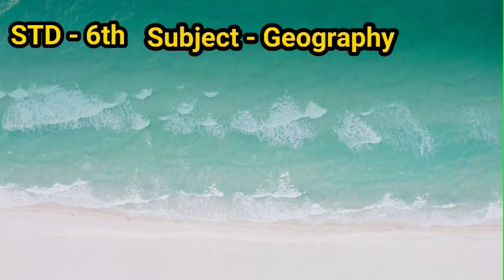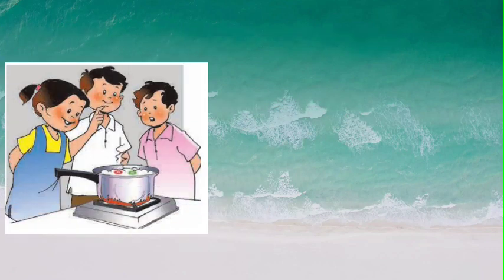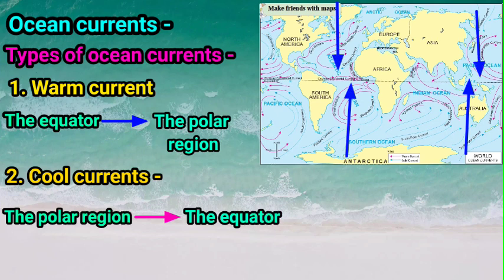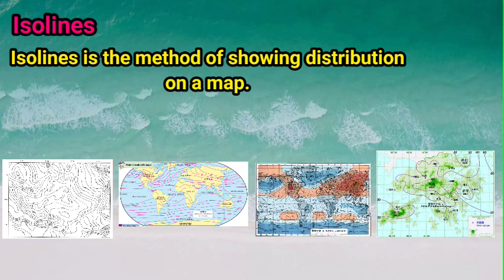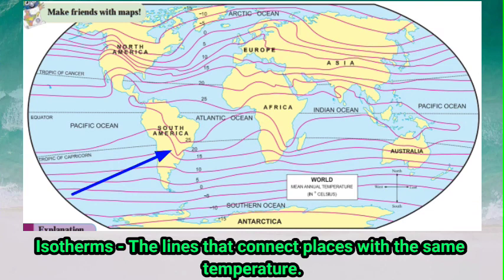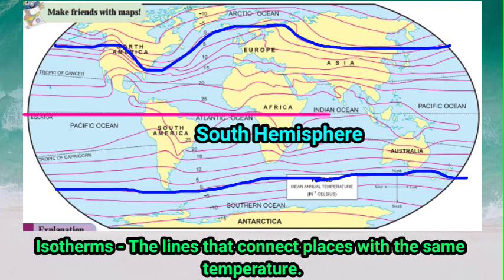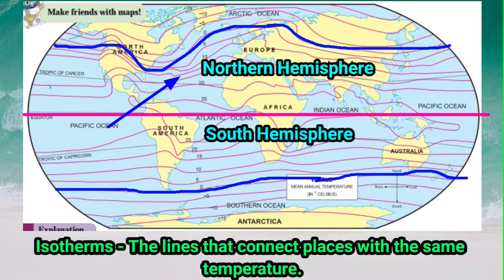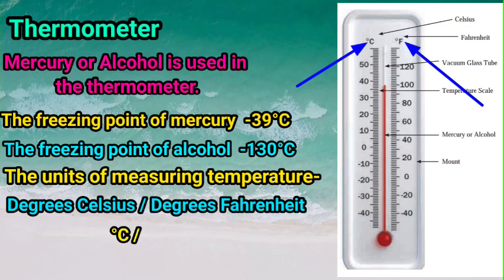Standard 6th | Geography | Chapter 5 Temperature | English medium | Ocean Currents, Isotherms.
About
Hello there
I am Ranjana Pared, Assistant teacher at Air India Modern School.
I made this instructional video for you which helps you in your study.
This video is about 6th standard Geography  Lesson no.5 Temperature(Part 2) Ocean Currents, Isotherms ( इयत्ता ६ वी भूगोल धडा.५ तापमान भाग २, सागरी प्रवाह, समताप रेषा)in this video I have explained the content of the lesson and some important concepts with the explanation methods. I hope you like it.